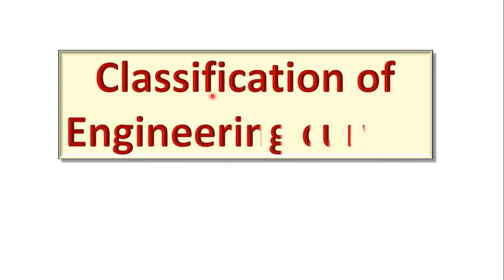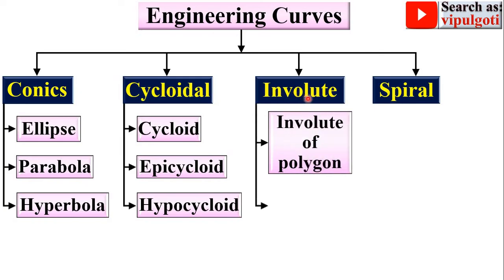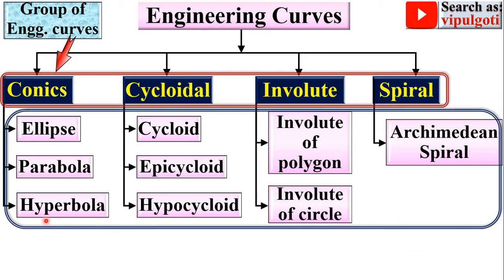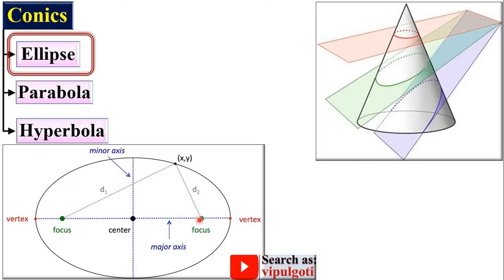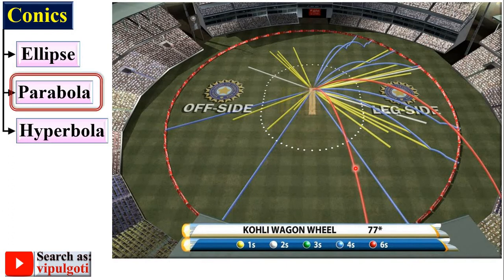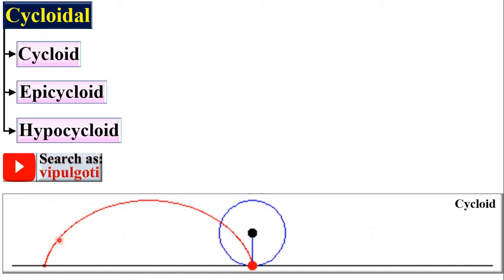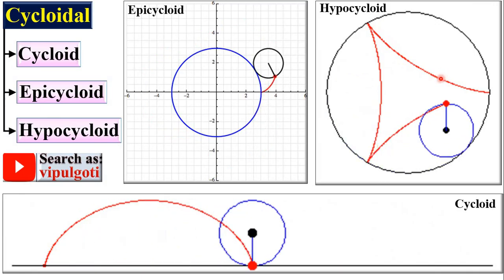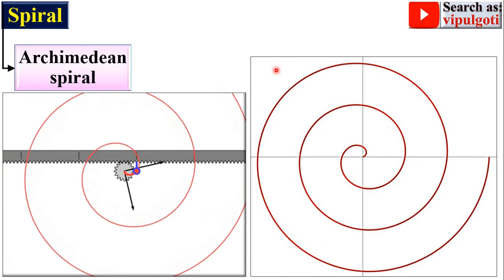Engineering curves, EG-22, Animation, Types of curves, Classification of engineering curves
Explained beautifully all types of engineering curves briefly with chart and animations. So it is very useful to understand concept.
classification of curves
types of engineering curves
involute of polygon
involute of circle
archemedean spiral
archimedian spiral
archimedean spiral
mechanical engineering
engineering graphics and design
engineering drawing
engineering curves
curves types
engineering curves types
classification of engineering curves
Classification and application of Engineering Curves